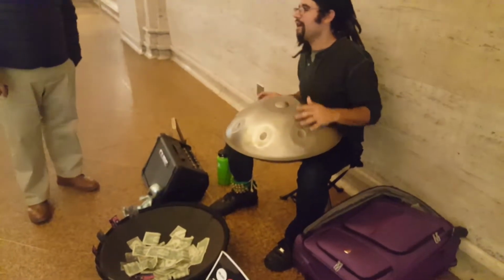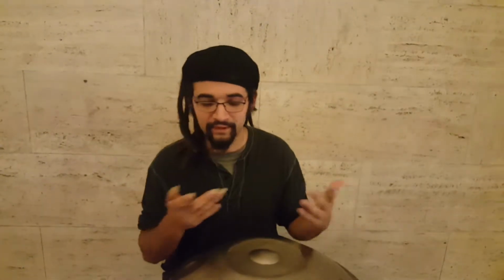Anthony Carrera Playing DB HandPan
Tuesday October 17, 2017 Anthony also play classical Flamenco Guitar and Sitar. He is currently trying to sell this DB HandPan to get a more advanced HandPan.
I GaddahRa KOG